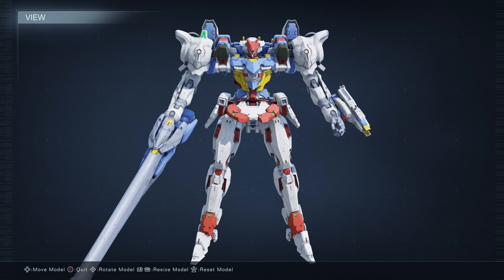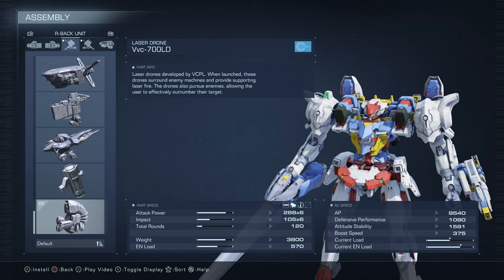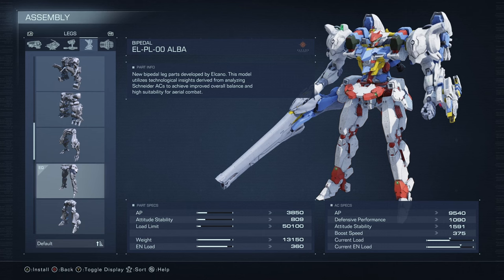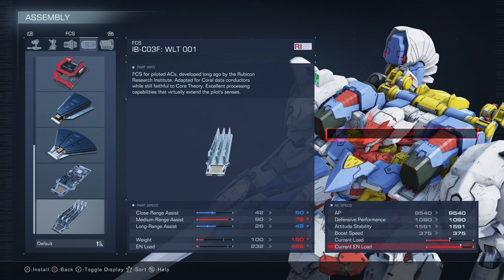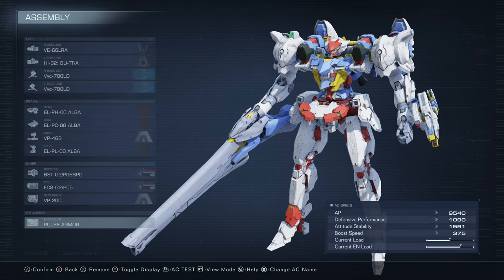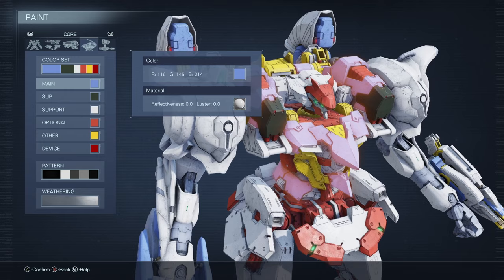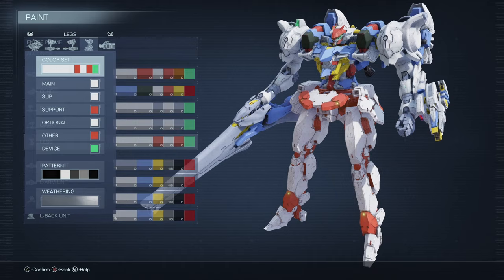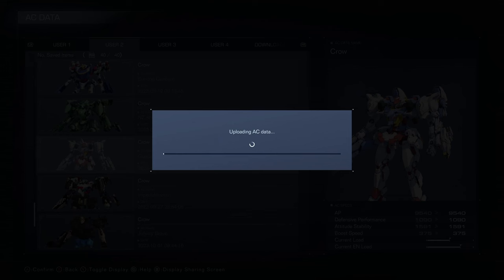Gundam Aerial in Armored Core 6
Busy week last week and couldn't get around to get any videos up and I'll be on vacation from this wednesday on, so I'm throwing up a Gundam Aerial build today! Still a lot more to come!

Code: 7NMTAG89FR7R

R-arm: VE-66LRA
L-arm: HI-32: BU-TT/A
R-back: Vvc-700LD
L-back: Vvc-700LD

Head: EL-PH-00 ALBA
Core: EL-PC-00 ALBA
Arms: VP-46S
Legs: EL-PL-00 ALBA

Booster: BST-G2/P06SPD
FCS: FCS-G2/P05
Generator: VP-20C

Expansion: PULSE ARMOR